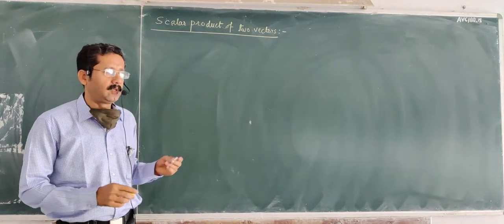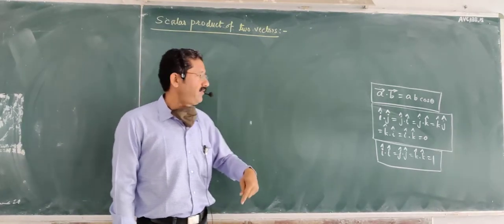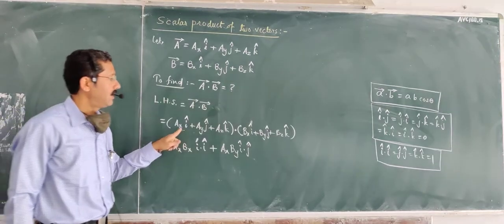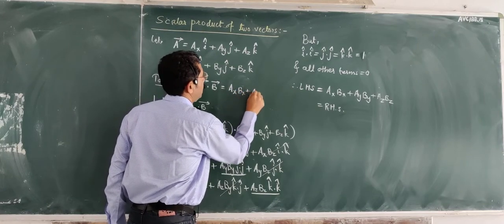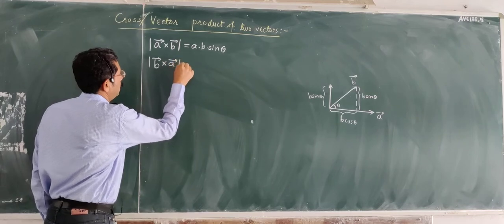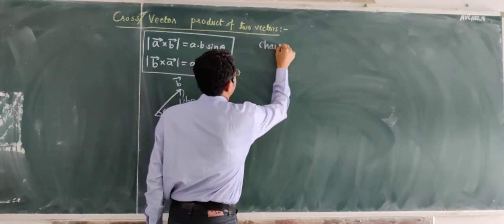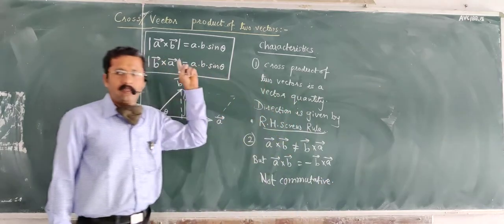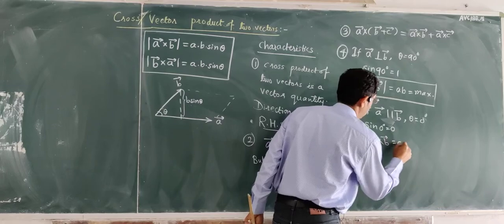Scalar and Vector products by Prof. Hemant Dongre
The video contains scalar p product and vector product properties.